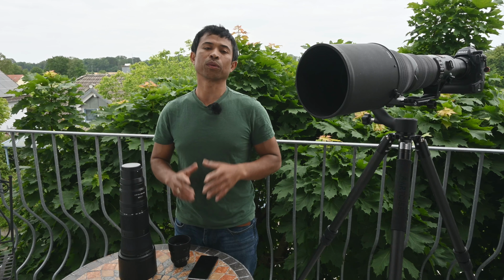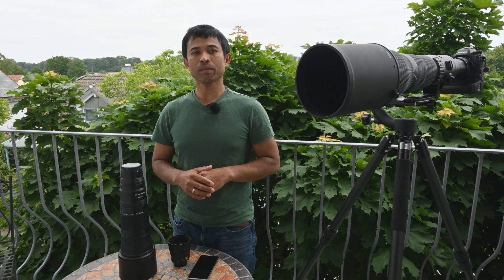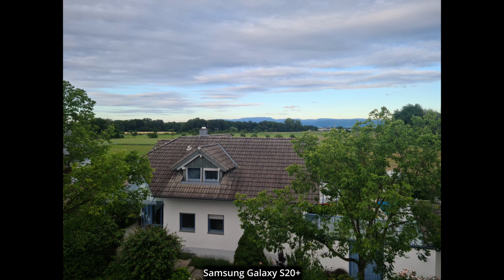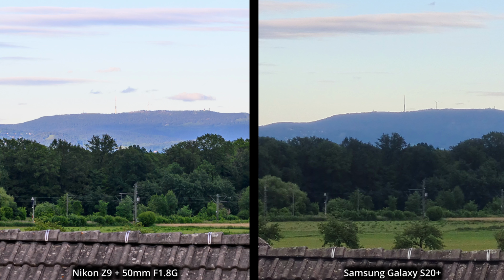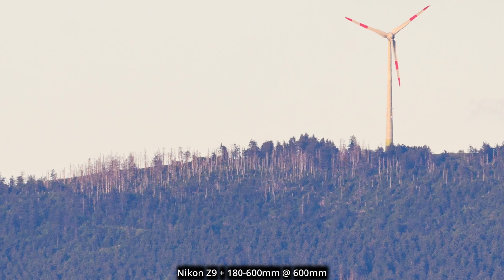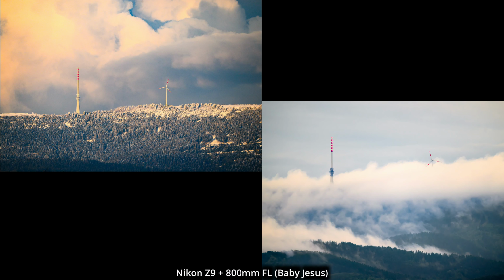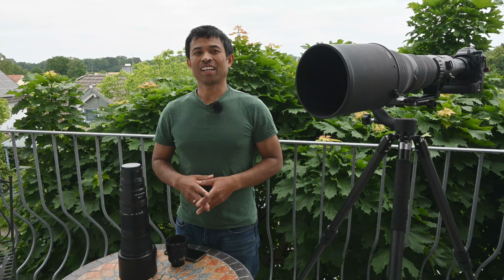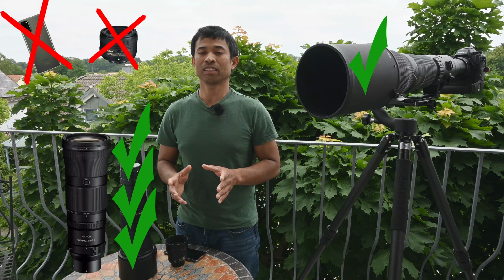Taking picture @ 24KM (15Miles) away Smartphone VS 25 000 Euro Setup (Nikon Z9, 800mm FL, 180-600mm)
In this video, I was challenging myself, taking picture of subject 24km away. The subject were boring tower and wind turbine but with the help of long lens, nice weather,, I was able to take a picture that I liked.